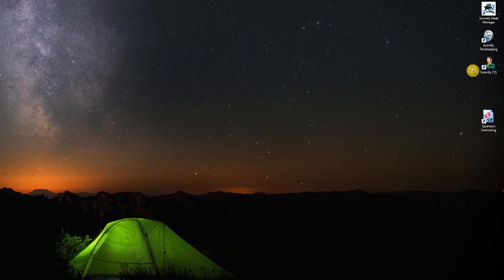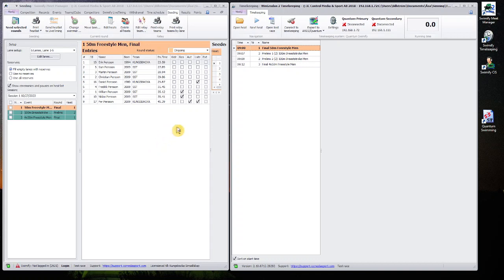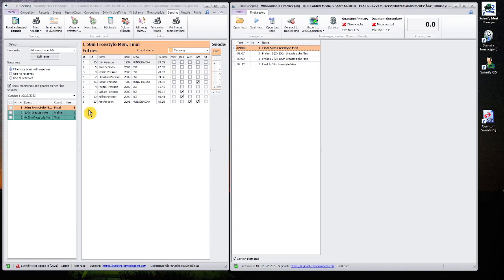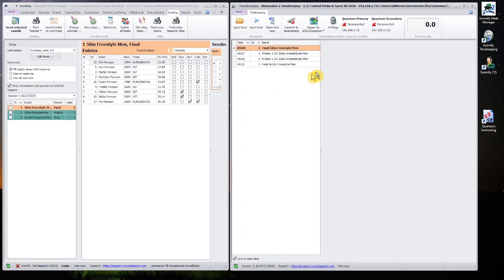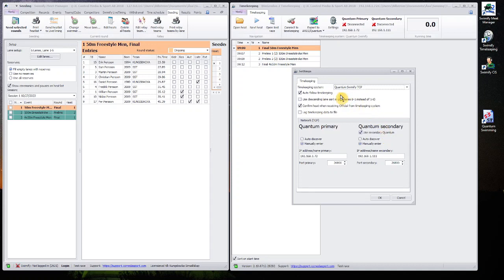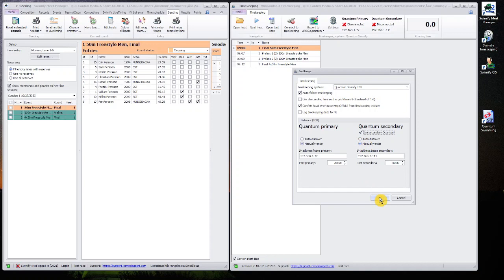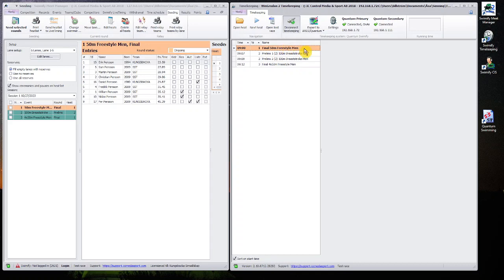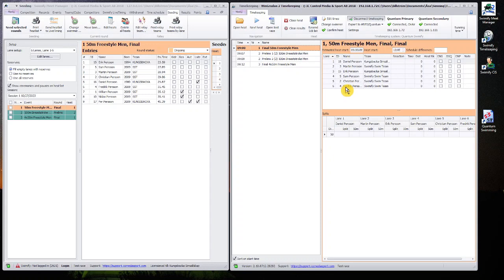Swimify Meet Manager Help - Swimify Timekeeping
This video talks about how to use the Swimify Timekeeping software and how to connect it to your external timekeeping system. In this video we use Swiss Timing Quantum timekeeping system.